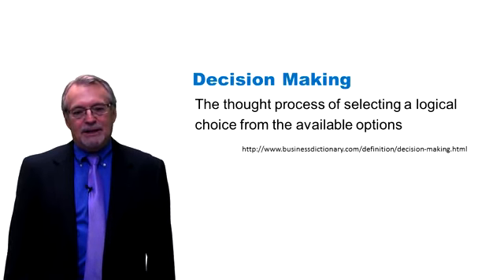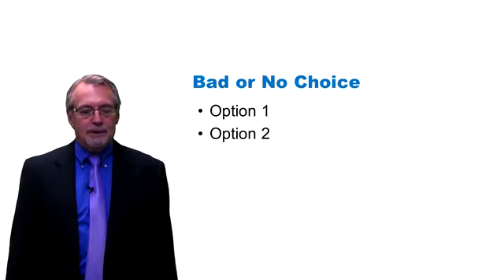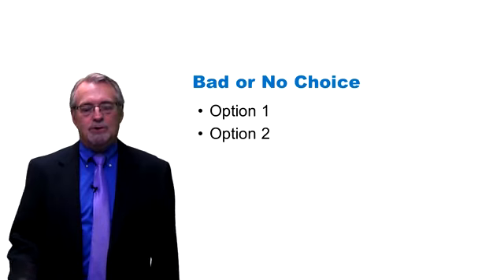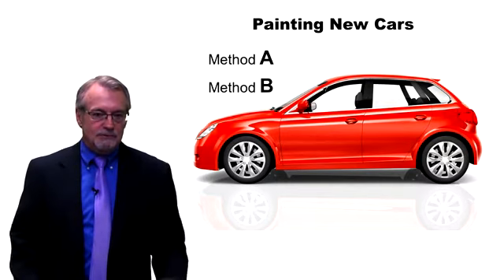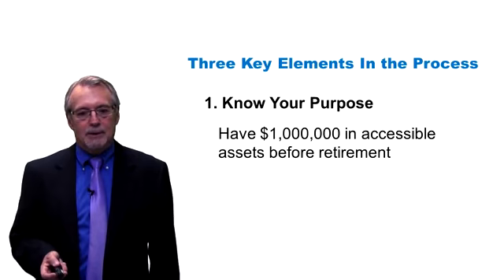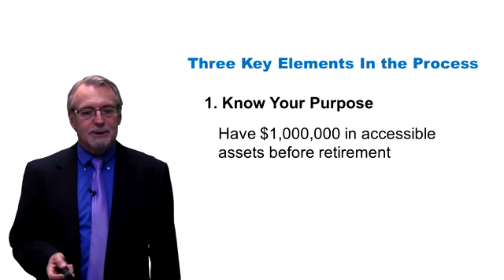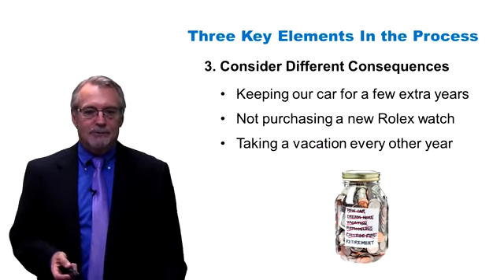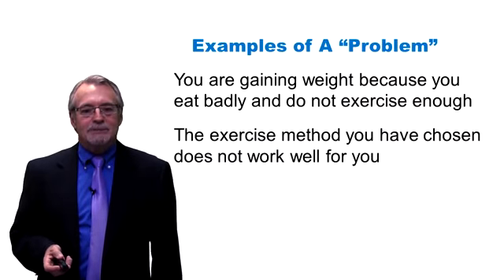1 1 Decision Making and Problem Solving in Organizations University of California, Irvine Course